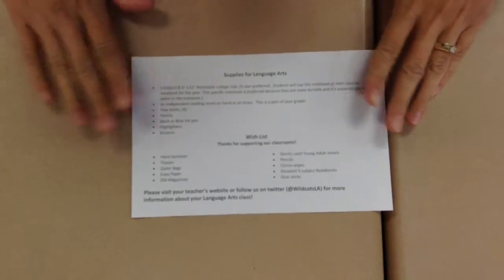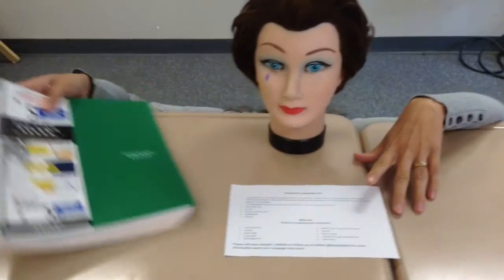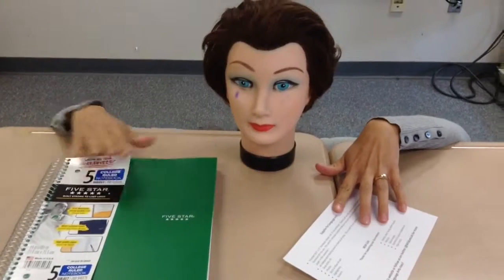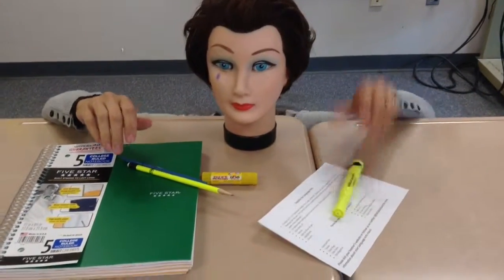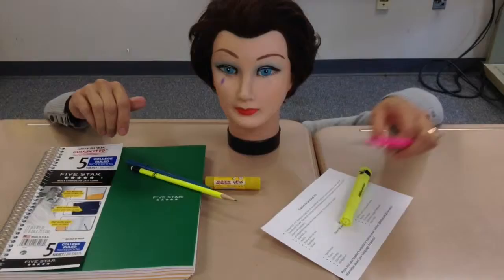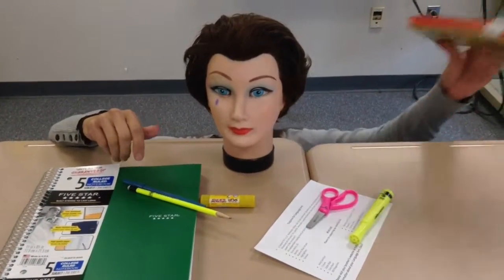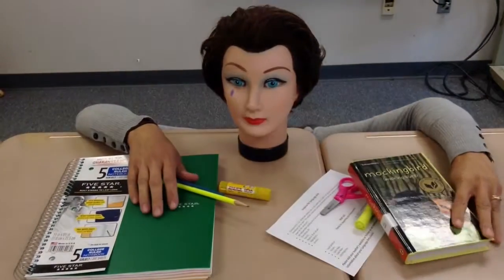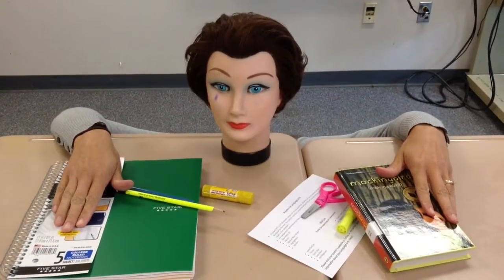8th Grade ELA Supplies